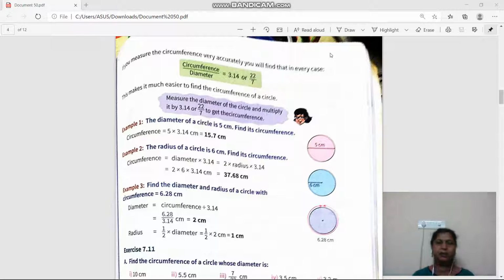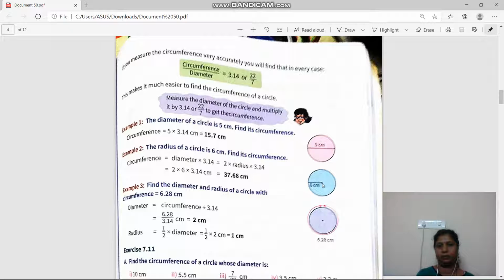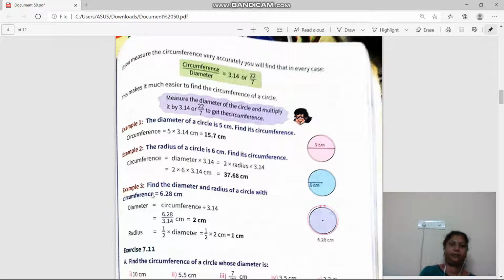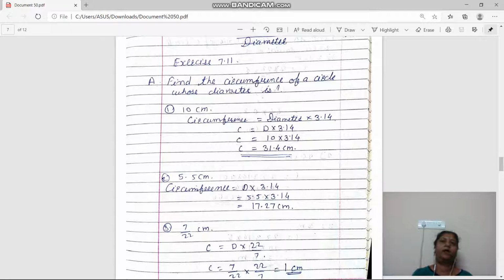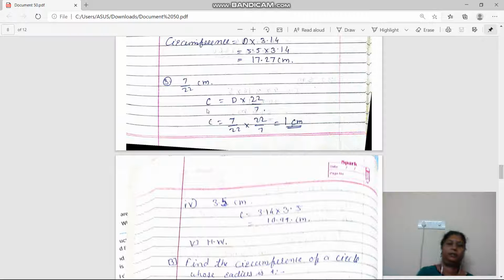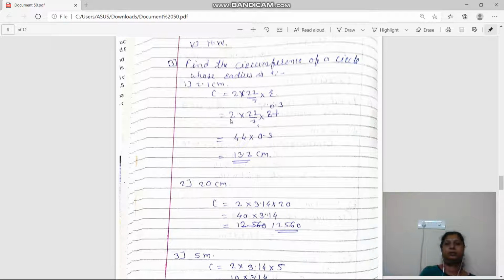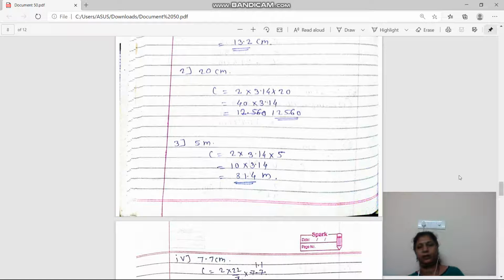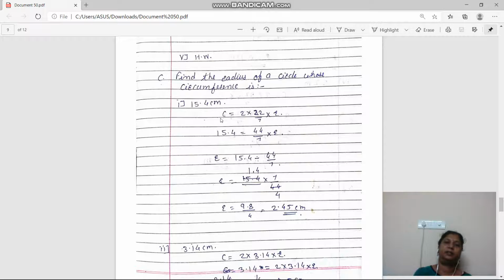28.11.20 class5 exercise7.11A,B